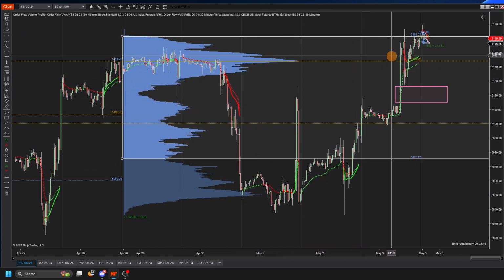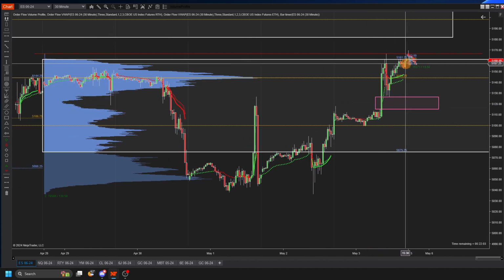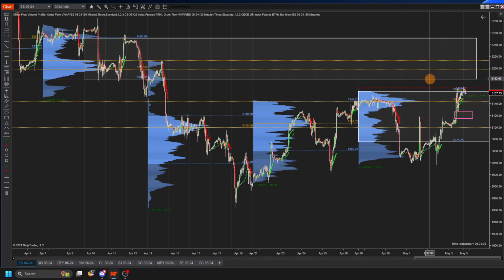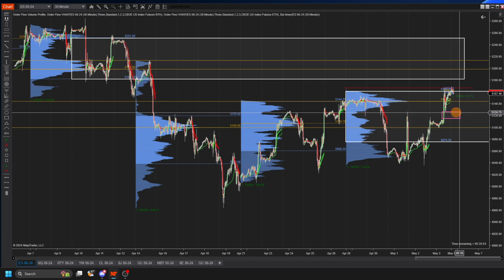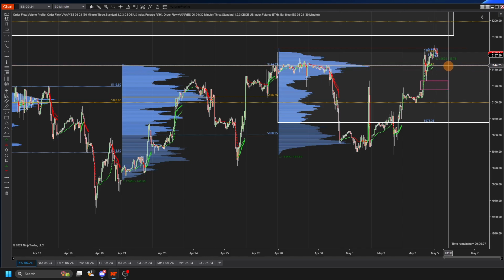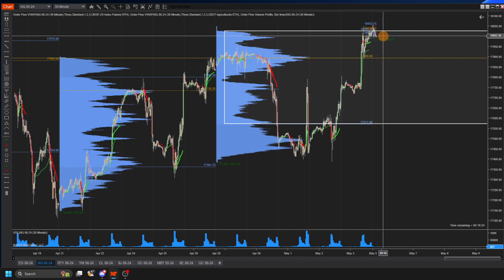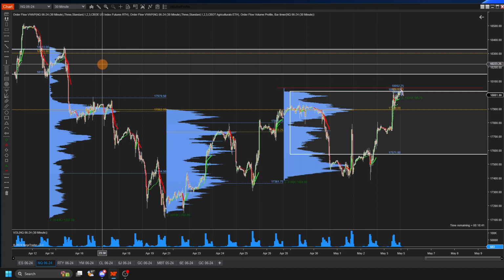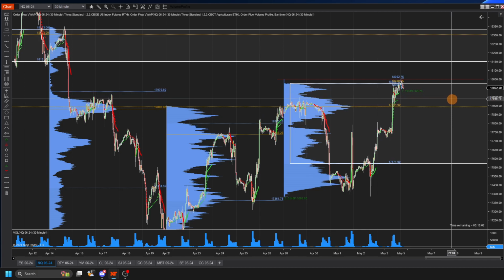S&P 500 Weekly Outlook ES NQ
In this video I show you what levels I'm looking for moving into the Week of 5/6/2024 on the ES and the NQ

For a detailed daily rundown on the S&P 500 check out my substack for free